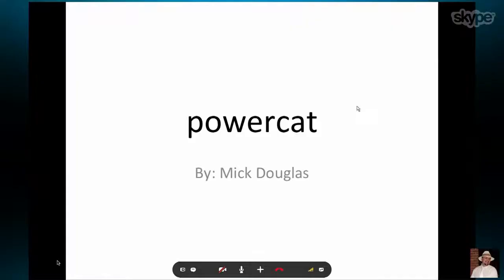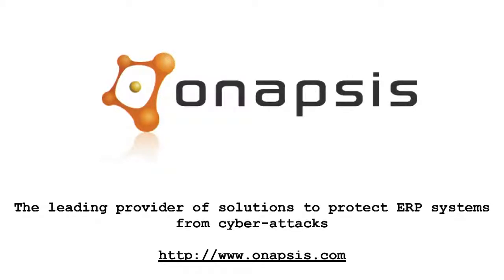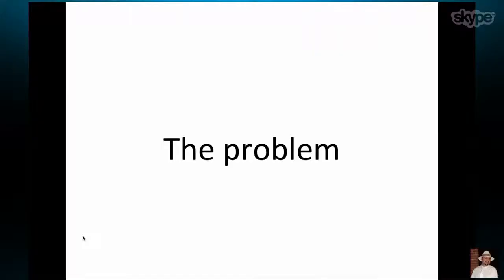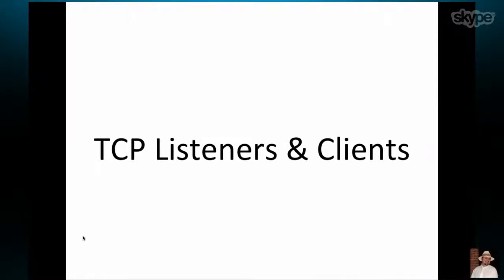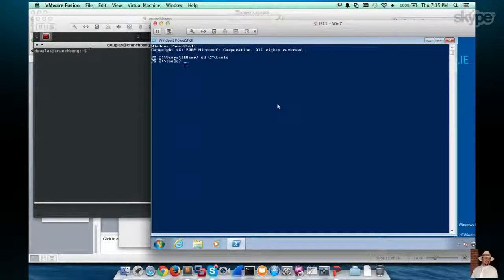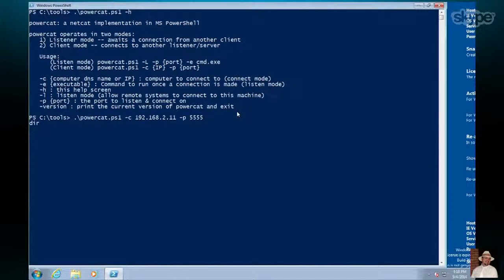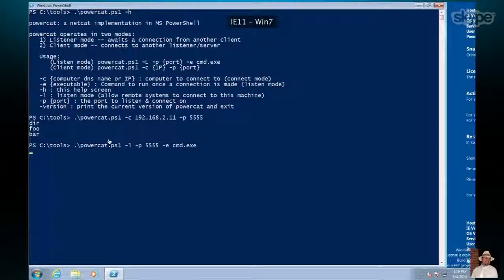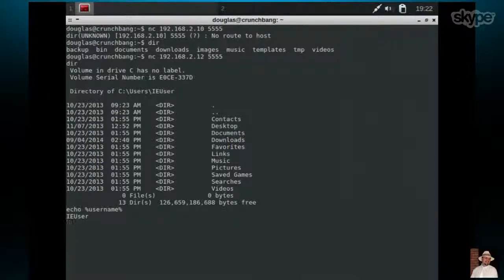Episode 386 Powercat Tech Segment